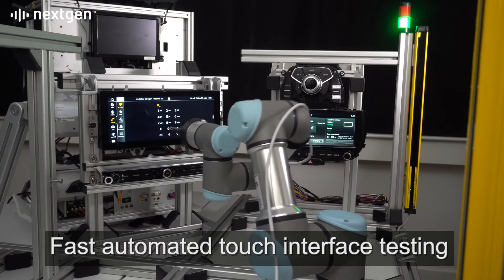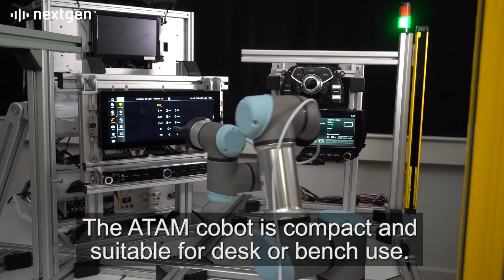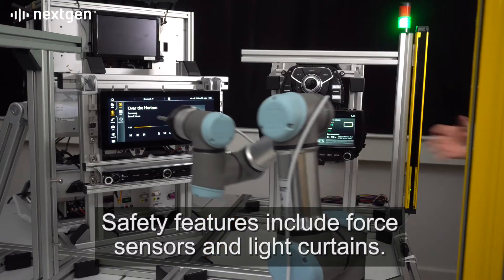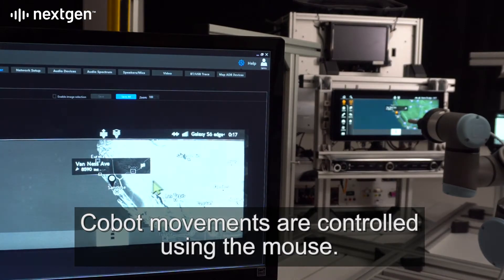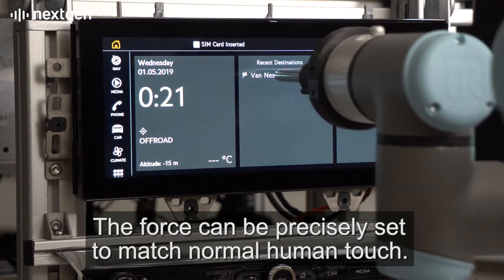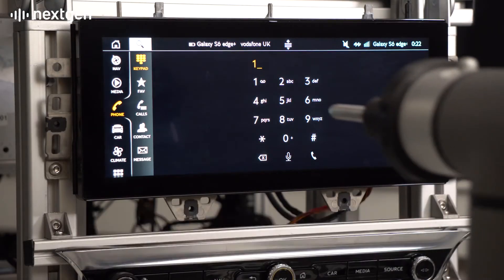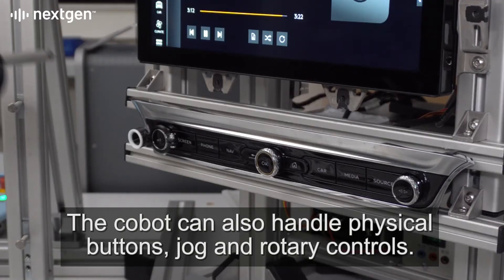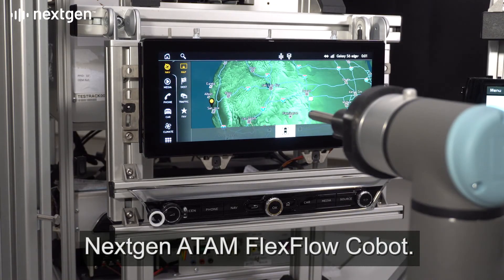Nextgen ATAM FlexFlow cobot - rapid automated user interface testing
The Nextgen ATAM FlexFlow Vision system and Cobot. Perfect for testing any touch screen user interface. ATAM FlexFlow cobot has intuitive test creation using mouse touches on the vision system display to control cobot movement.

ATAM FlexFlow vison system and collaborative robot (cobot) easily adapts to different user interfaces and recognises text and icons and with both single touches and touchscreen swipes.

ATAMs FlexFlow test sequences are simple to create and auto adapts to interface changes while testing. ATAM captures results using a variety of logging and analysis tools, e.g. Bluetooth air traces, IP packet dumps, as well as capturing a video record of all events.

The ATAM FlexFlow cobot controls physical buttons as well as touch screens and can handle analogue rotary controls.  Motion and torque sensors accurately reproduce and record the application forces.

Safety:  a number of different safety mechanisms are used to protect the users and products and devices. These include force feedback and collision control, light curtains to define the active cobot space and safety planes outside of which the cobot cannot move.  This enables the system to be fully ISO compliant for deployment.